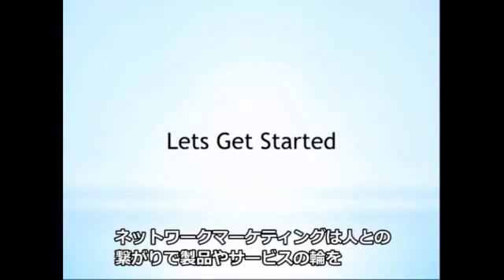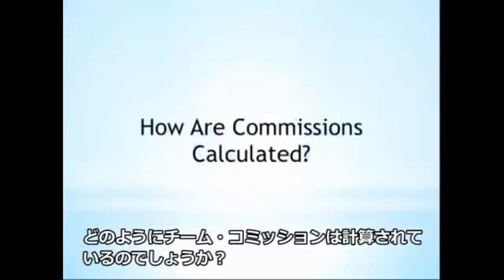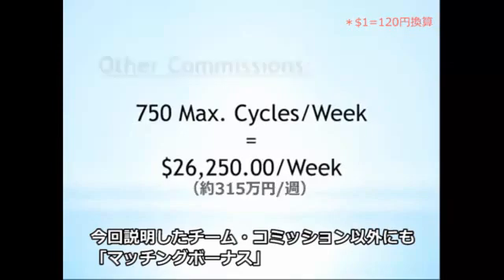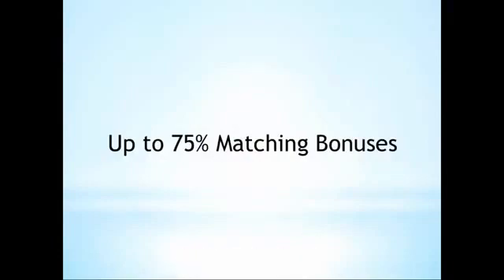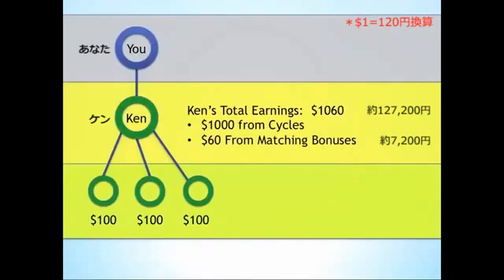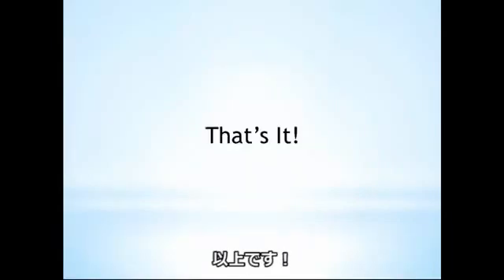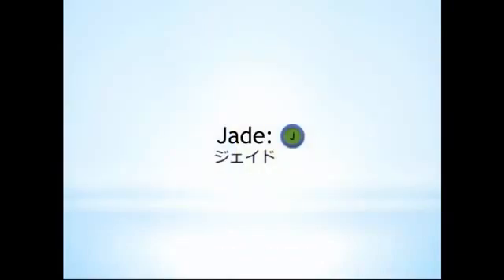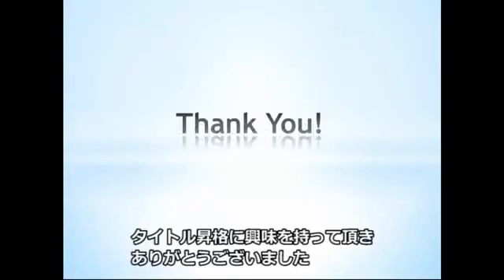Jeunesse Global Compensation Plan JP Subs